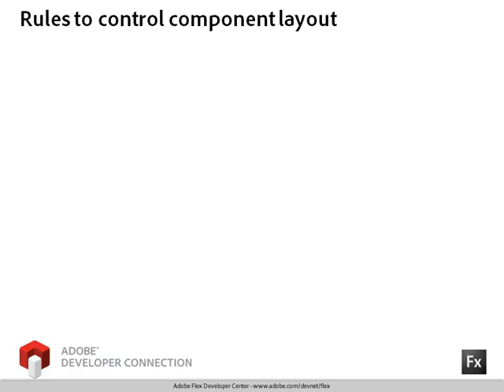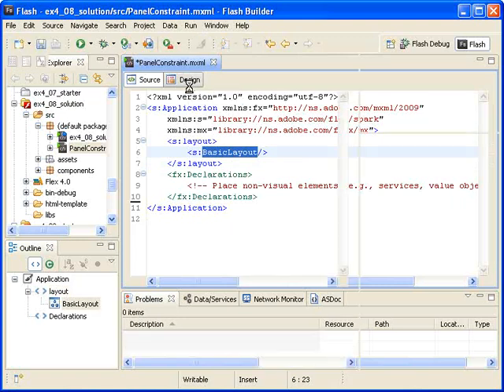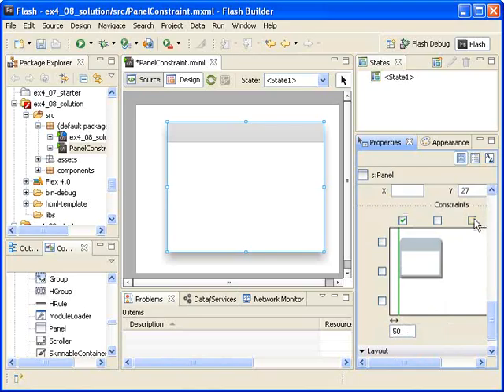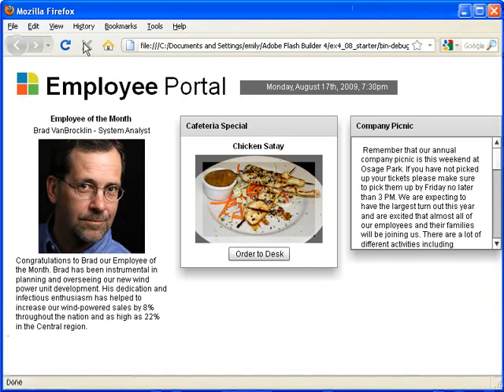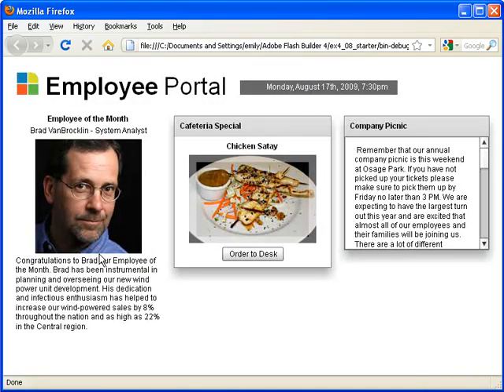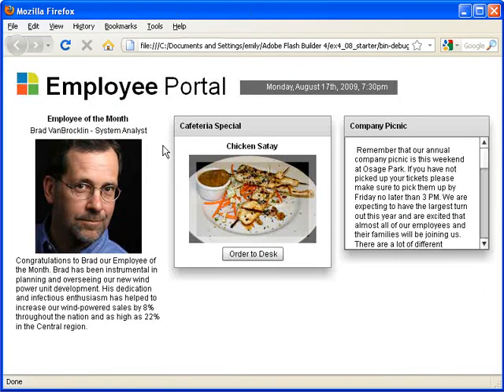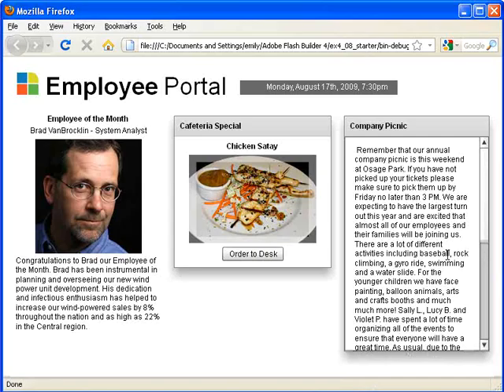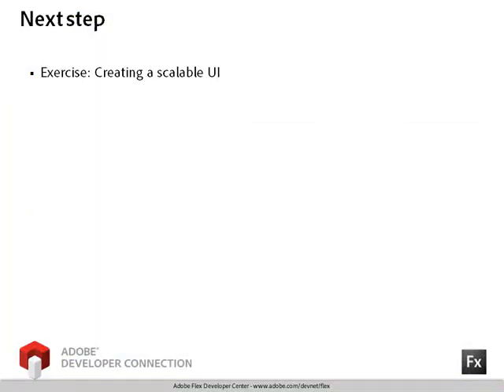Using constraints to control component layout (Day 4 Lesson 9)